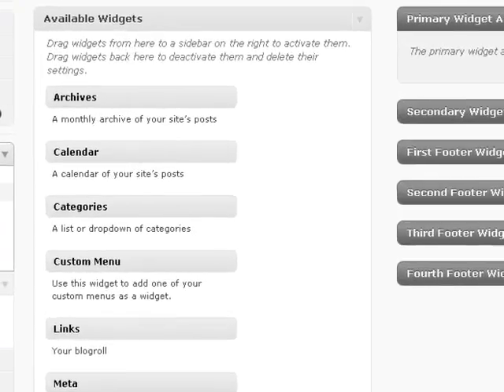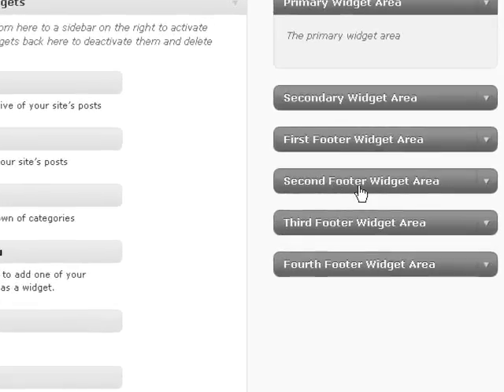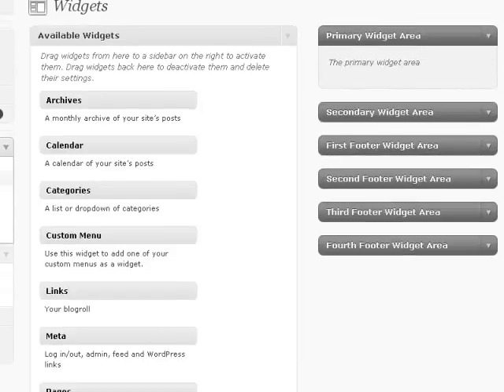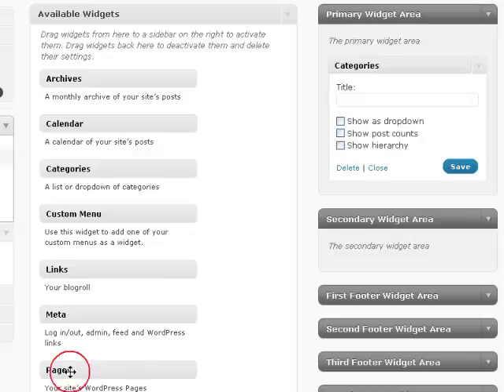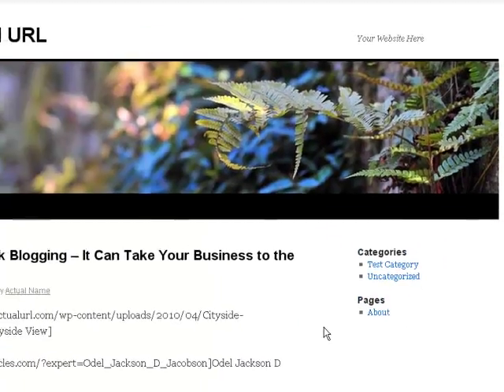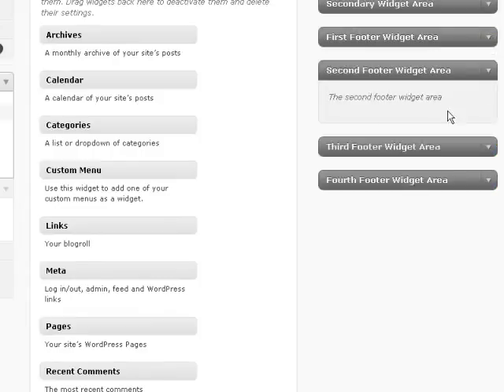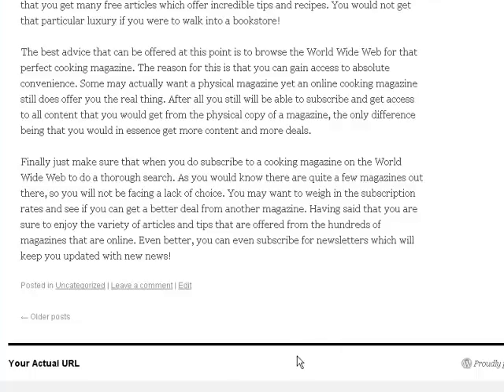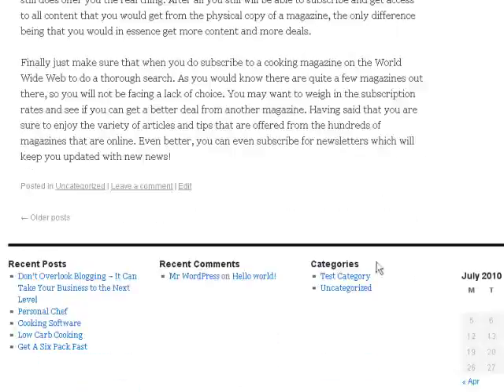Use Widgets on WordPress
Customize your WordPress website by using Widgets